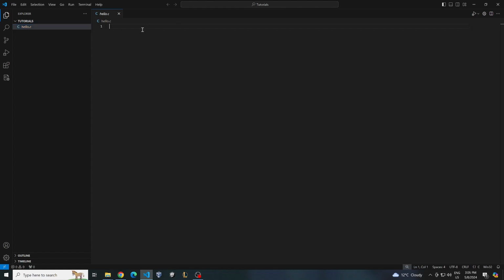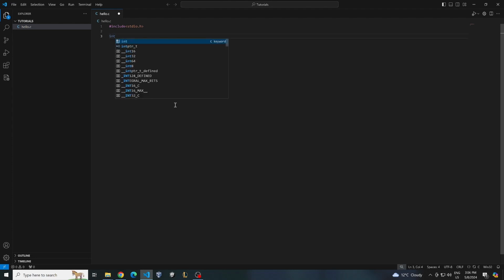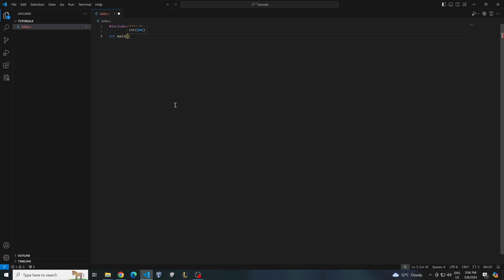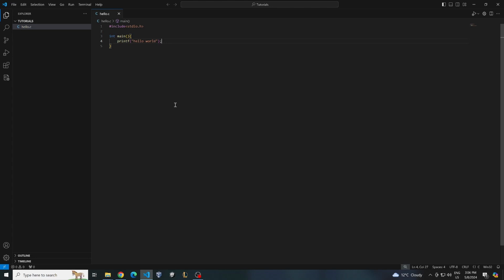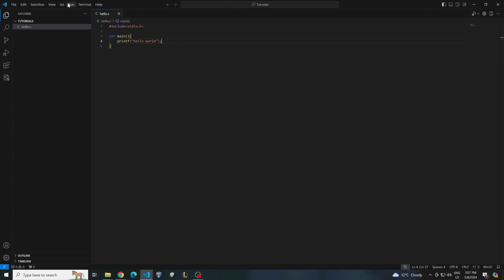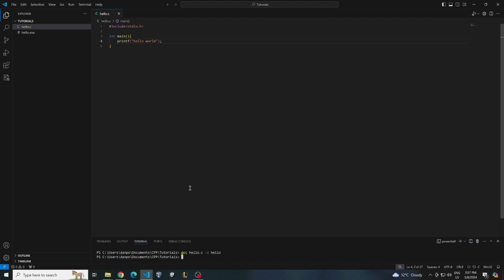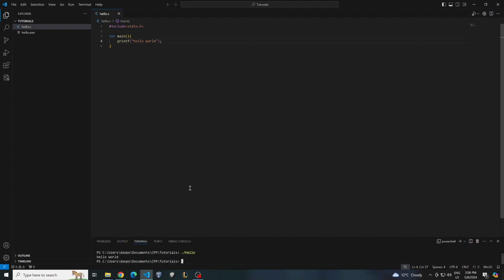Basic C Tutorial Part 1 - First Program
In this tutorial we write our first C Program